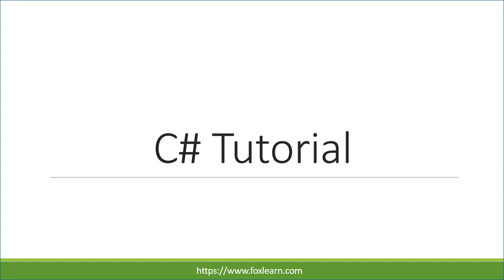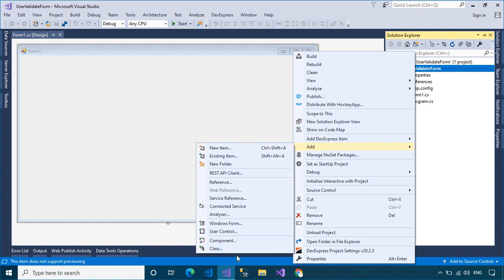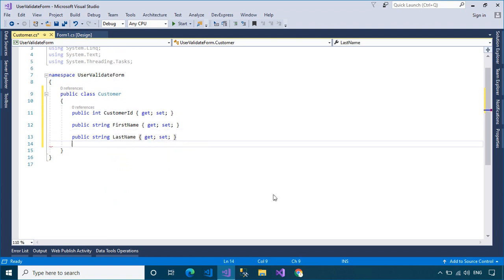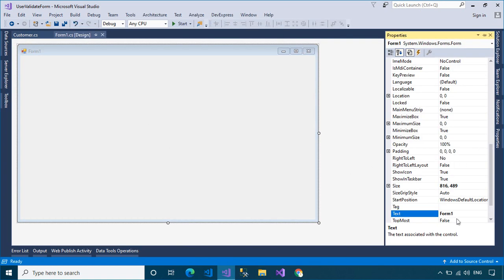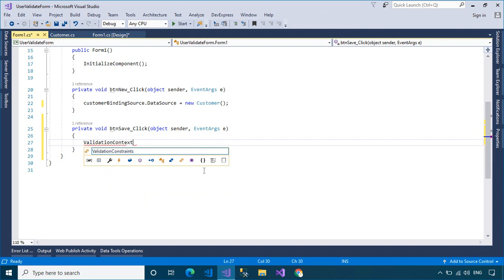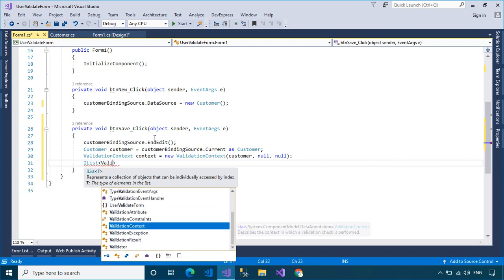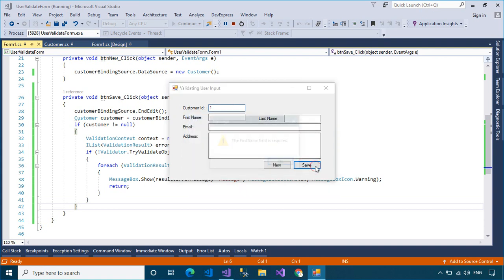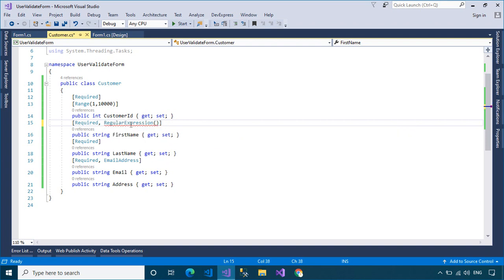C# Tutorial - TextBox Validation in C# Windows Application | FoxLearn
Learn how to perform TextBox validation in a C# Windows Forms Application using Data Annotation Validators. This tutorial demonstrates how to create a Customer class and apply validation rules using the System.ComponentModel.DataAnnotations namespace to validate user input effectively.